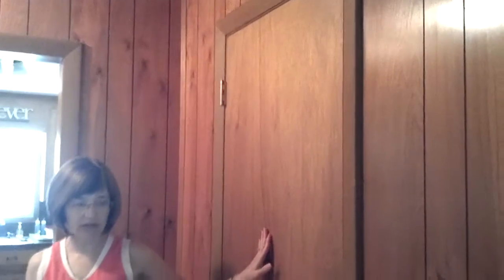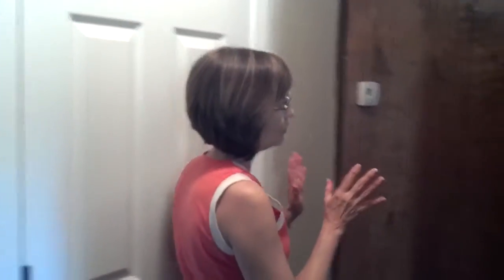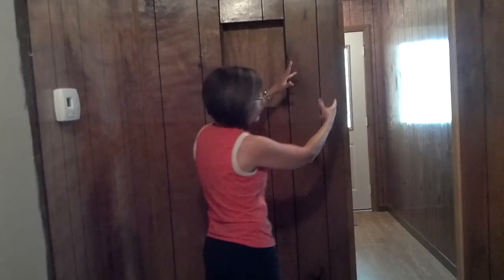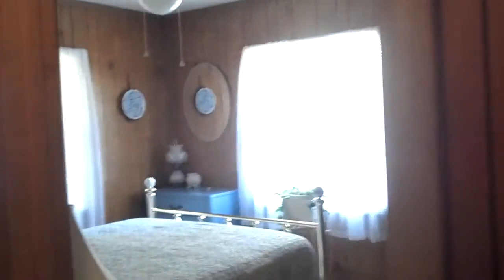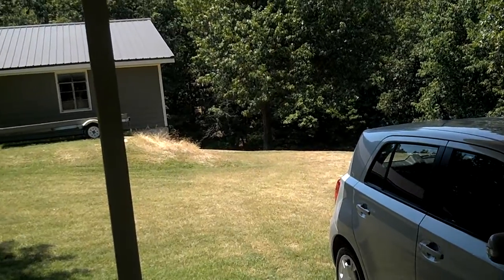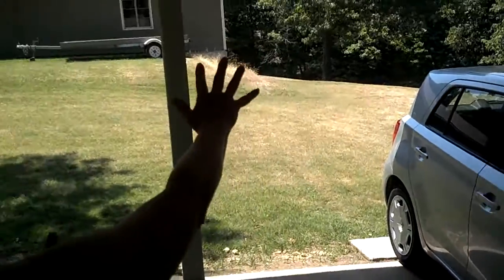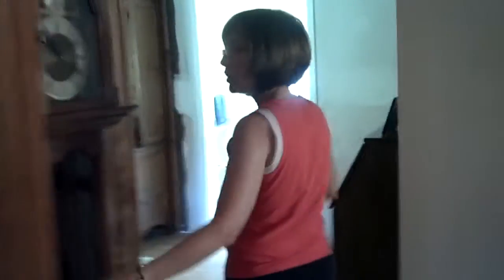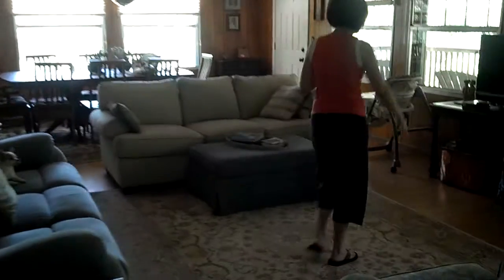House 2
Continuation of tour